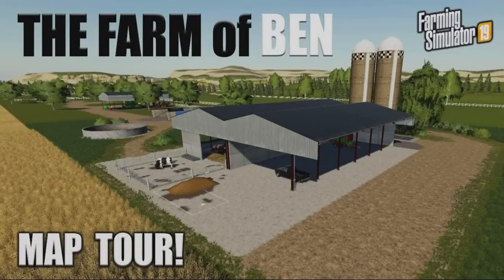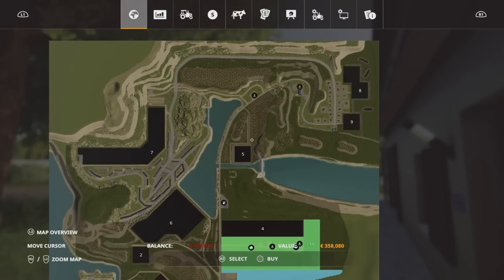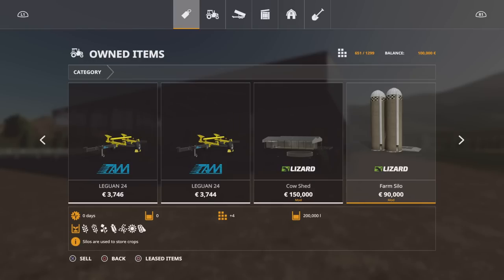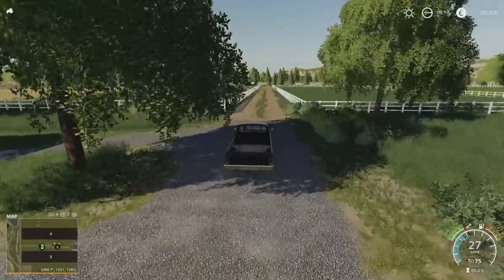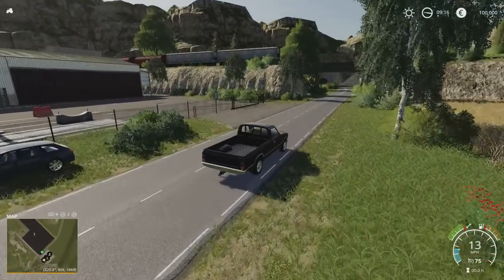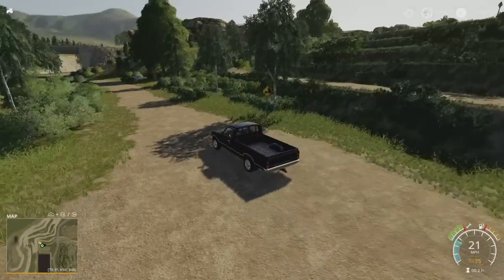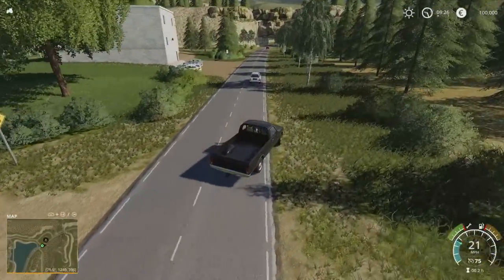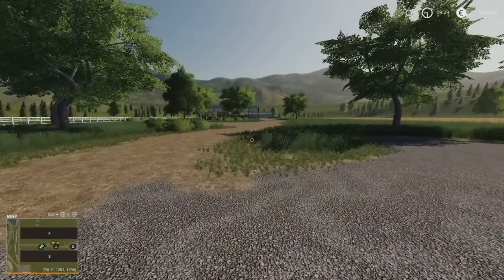“THE FARM of BEN” FS19 MAP TOUR | NEW MOD MAP Farming Simulator 19 (Review).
“THE FARM of BEN” FS19 MAP TOUR | NEW MOD MAP Farming Simulator 19 (Review). PS5. Map by: Fullpowershift. New to Console! GIANTS Software. What do you start with on New Farmer? What do you start with in Farm Manager and Start from Scratch modes? How many slots does it use? What features stand out?  All these questions and more, answered with me… MrSealyp.

Required Mods: - Fueltank 5000l (By: VertexDezign)
                             - Bunker Silo MA7 (By: MA7)
                             - Legrand Agricultural Awning (By: MA7)